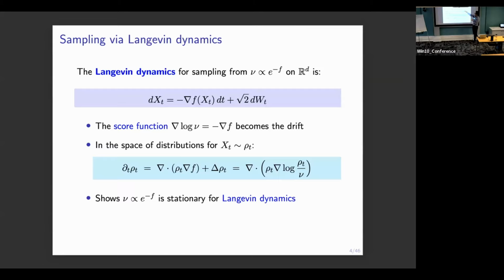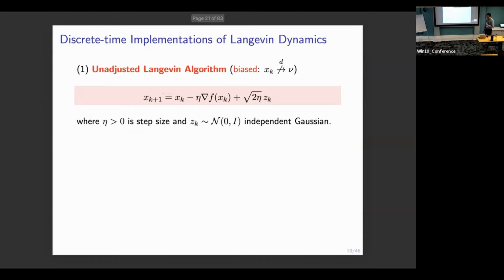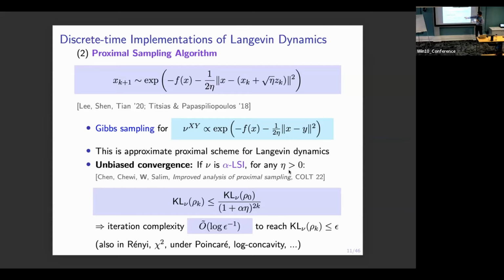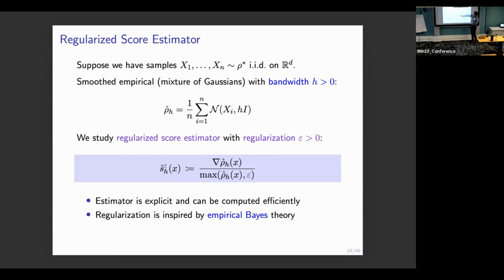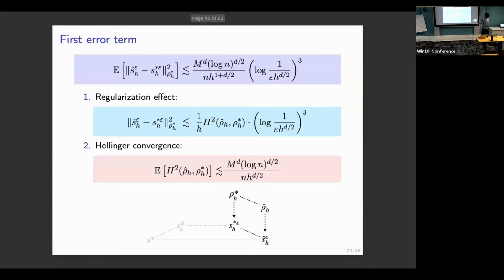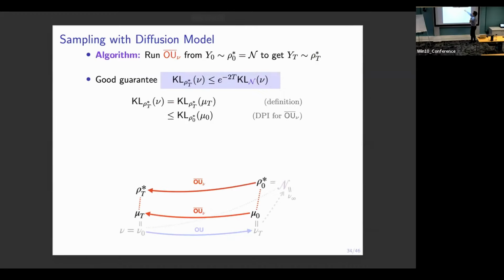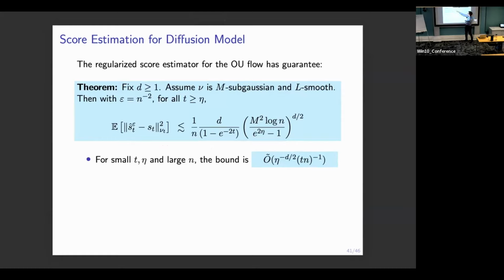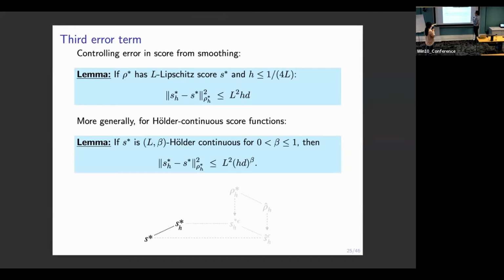Dr. Andre Wibisono | Optimal score estimation via empirical Bayes smoothing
Speaker: Dr Andre Wibisono (Yale University)
Date: 15th Jul 2024
Title: Optimal score estimation via empirical Bayes smoothing
Abstract: We study the problem of estimating the score function of an unknown probability distribution $\rho^*$ from $n$ independent and identically distributed observations in $d$ dimensions. Assuming that $\rho^*$ is subgaussian and has a Lipschitz-continuous score function $s^*$, we establish the optimal rate of $\tilde \Theta(n^{-\frac{2}{d+4}})$ for this estimation problem under the loss function $\|\hat s - s^*\|^2_{L^2(\rho^*)}$ that is commonly used in the score matching literature, highlighting the curse of dimensionality where sample complexity for accurate score estimation grows exponentially with the dimension $d$. Leveraging key insights in empirical Bayes theory as well as a new convergence rate of smoothed empirical distribution in Hellinger distance, we show that a regularized score estimator based on a Gaussian kernel attains this rate, shown optimal by a matching minimax lower bound. We also discuss the implication of our theory on the sample complexity of score-based generative models. Joint work with Yihong Wu and Kaylee Yang.